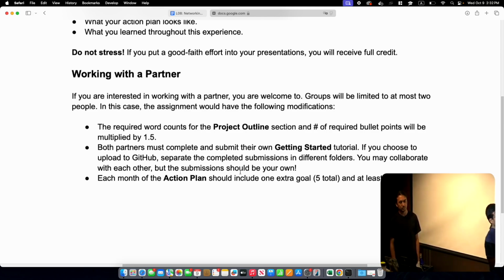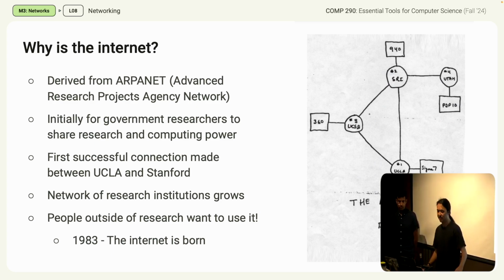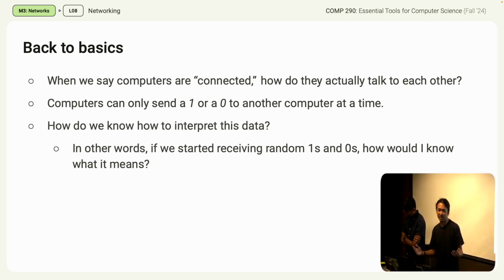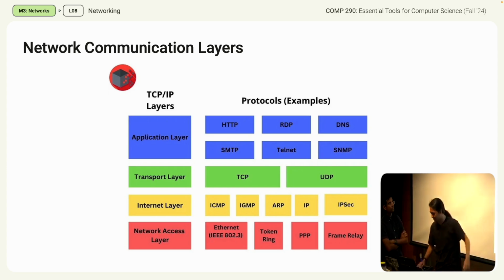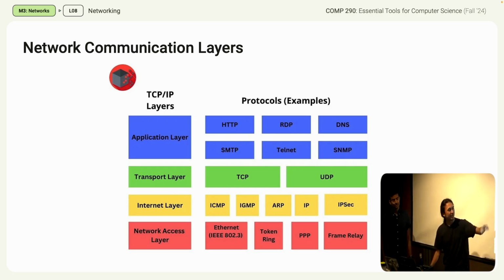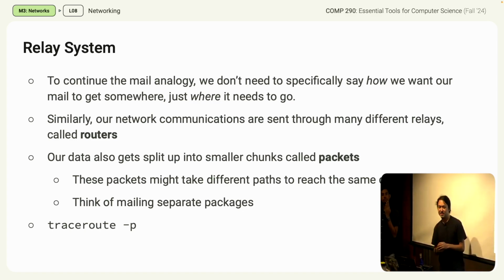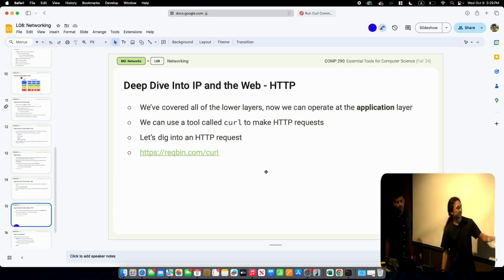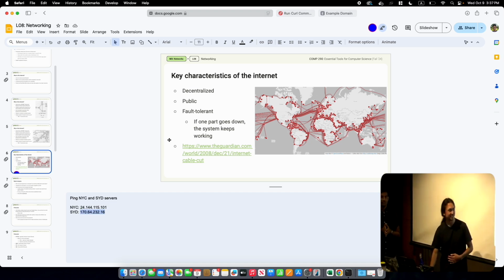Essential Tools for CS #8: The Internet and Networking | COMP 290 at UNC-Chapel Hill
Hello friends! This is the second lecture of COMP 290: Essential Tools for Computer Science taught at UNC-Chapel Hill by student instructors Ajay Gandecha and Noah Smith.

This course introduces students to essential computer science tools and technologies not taught in other classes. Students will also learn methodologies to help them plan, develop, and present their own software projects. By the end of this course, students will expand their computer science toolbelt, gain experience with tools used extensively in industry, and be well-prepared for taking upper-division computer science classes and begin working on their own extracurricular projects.